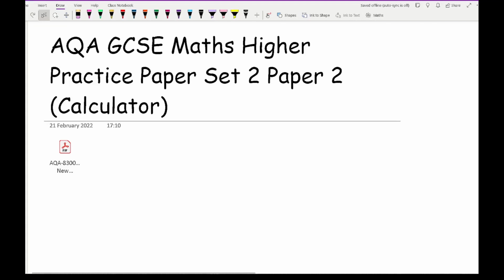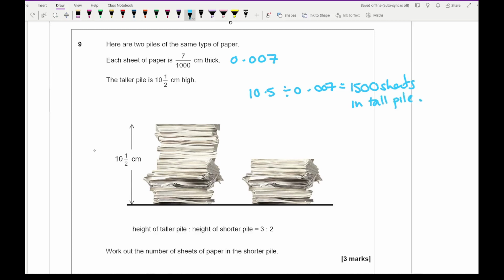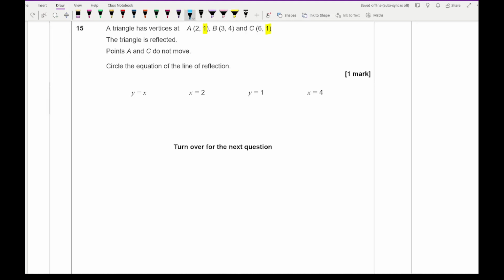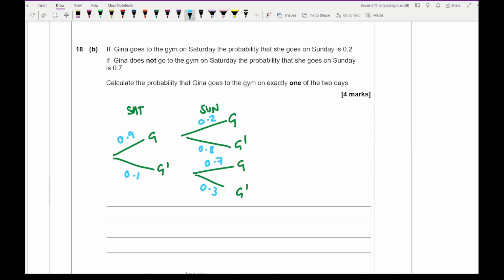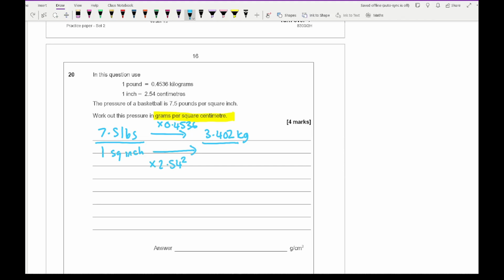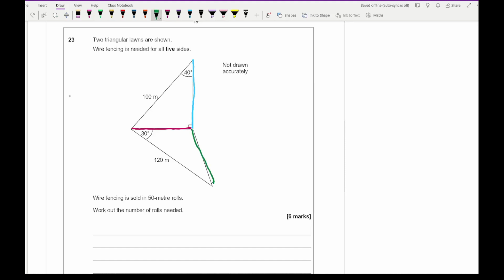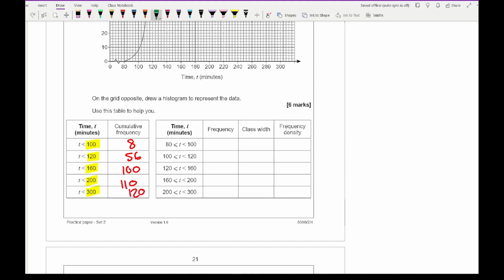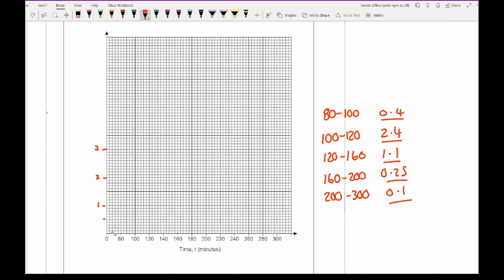AQA GCSE MATHS PRACTICE PAPER HIGHER SET 2 PAPER 2 (Calculator) Walkthrough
Suggested Grade Boundaries (Out of 80):

9 = 64
8 = 53
7 = 43
6 = 32
5 = 22
4 = 12
3 = 7